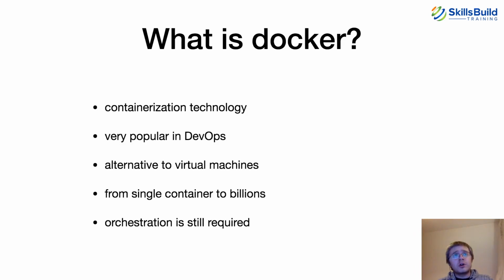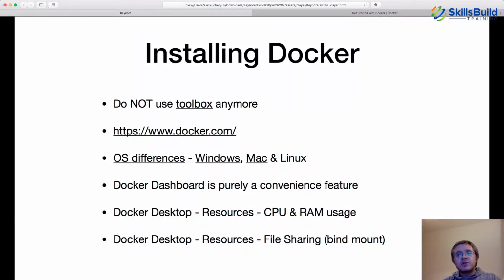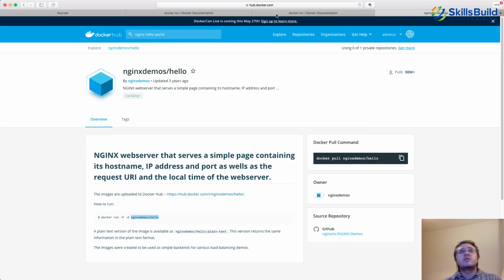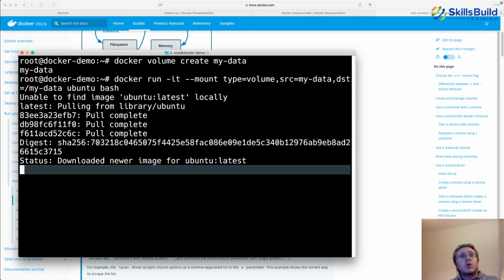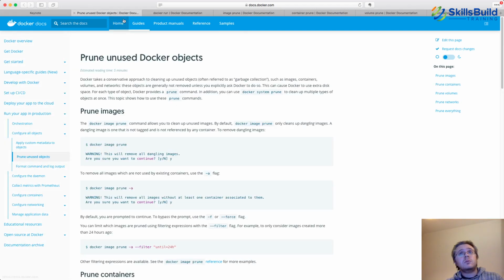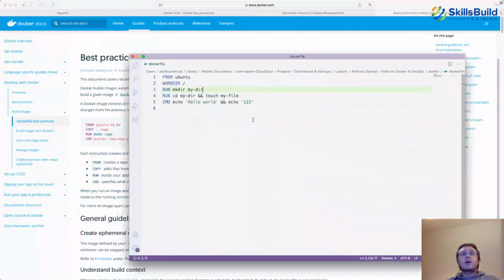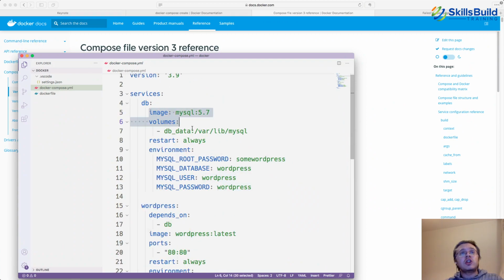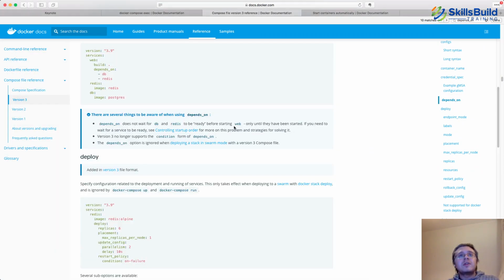Docker Tutorial for Beginners | A DevOps Course on How to Run Applications in Containers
Learn how to use Docker in this Docker Tutorial for Beginners, a DevOps Course on How to Run Applications in Containers.

In this Step By Step Tutorial we cover the following topics:

Part 1

• What are Containers (Layers) made up of?
• Containers are ephemeral – Why you should use volumes
• How Docker Containers and Images are built
• What is Docker-Compose?
• What is Docker-Repository?

Part 2

• Installing Docker
• Command line - start your first container
• Command line - how to expose ports
• Command line - how to attach a volume
• Command line - how to access a running container
• Command line - how to detach from a container
• Command line - how to do house keeping, e.g. remove a container or volume
• Creating your first image using Dockerfile

Part 3

• Creating your first (Docker) application using Docker-compose
• Docker-Compose - Build or image
• Docker-Compose - Internal connectivity
• Docker-Compose - Volumes
• Docker-Compose - Ports
• Docker-Compose - Container name
• Create a LEMP stack using Docker-Compose

Career Resources